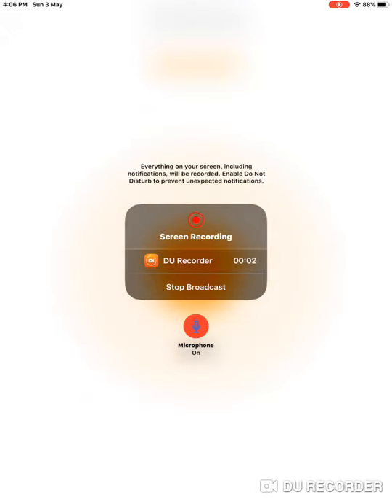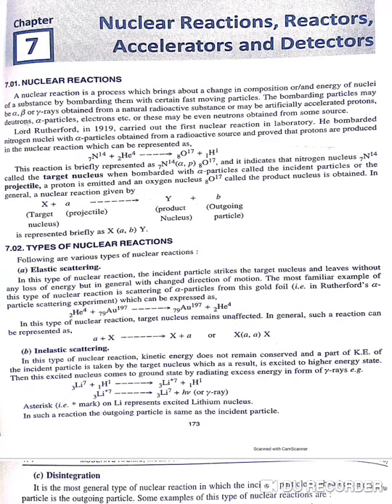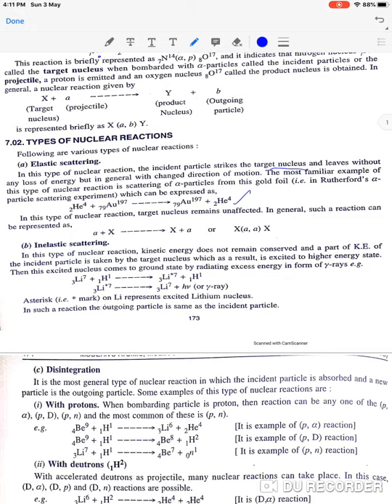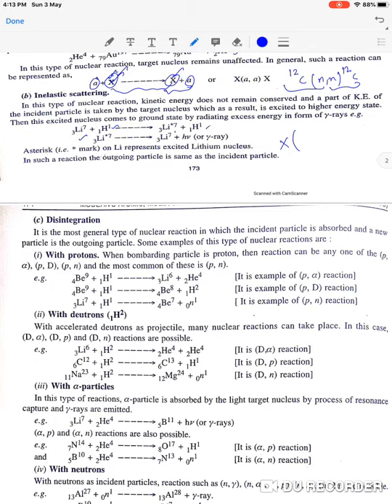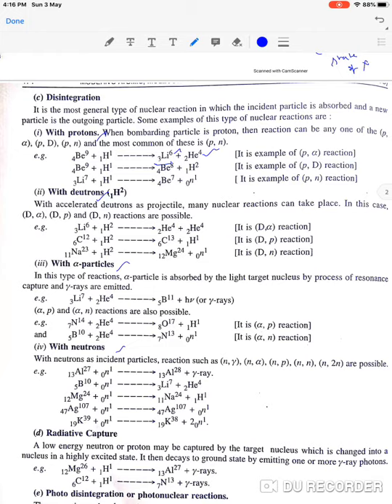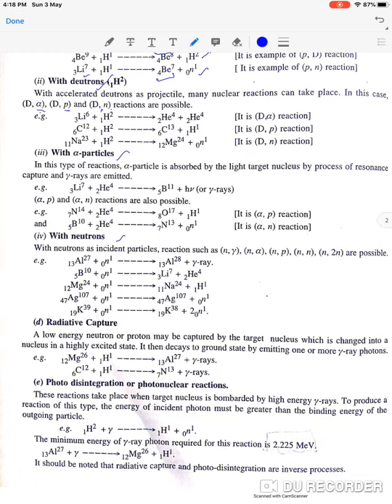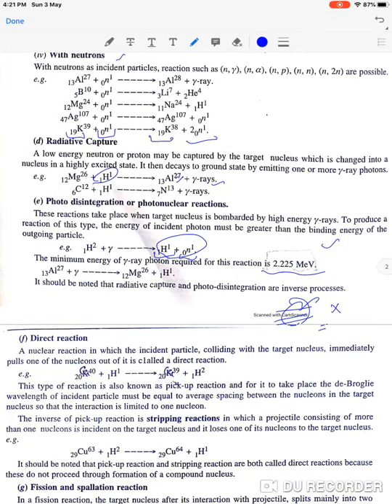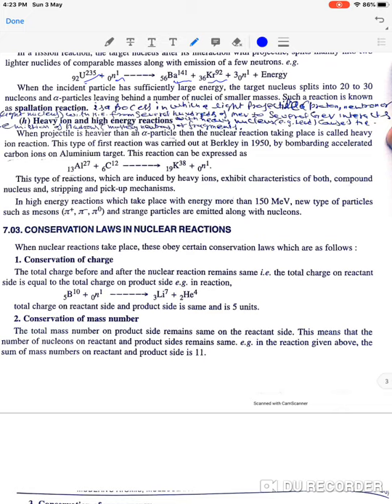B.Sc 6 NM- Nuclear reactions